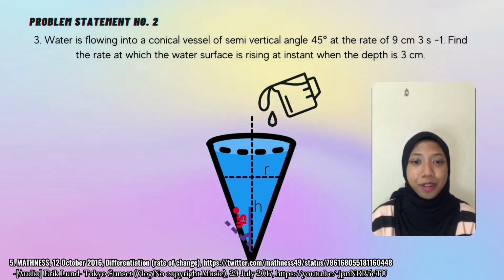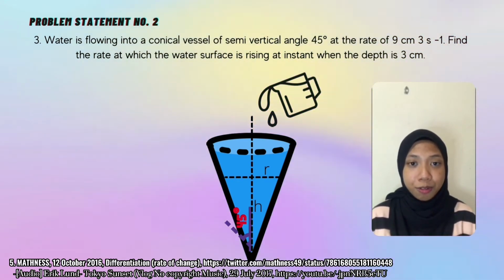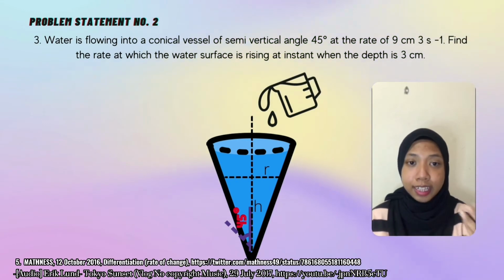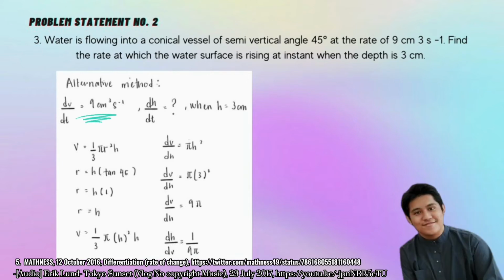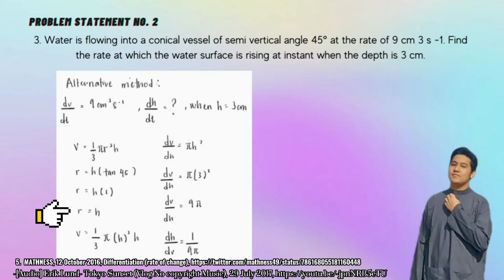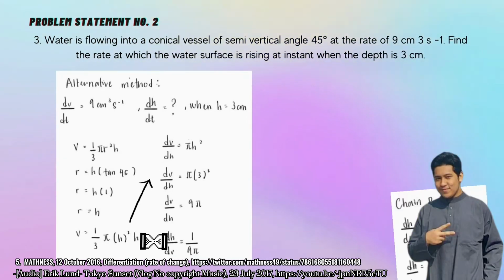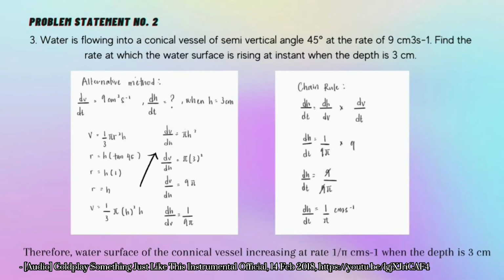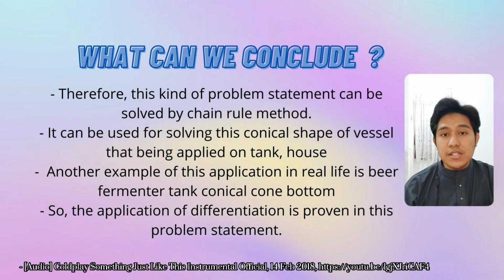Application of Differentiation ( Related rates ) , Group 4, AS1202D, Assessment 3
AS120 -2D
MAT183
Lect. Chen Chee Khium
Application of differentiation ( Related Rates )

Presenter
1. Luqman Haqiem bin Mohamad Shafie (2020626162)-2D
2. Nur Syazwana binti Nazarudin (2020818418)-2D
3. Nor Aina Shafina Puziana (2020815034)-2D

Material
1. Canva
2. PPT